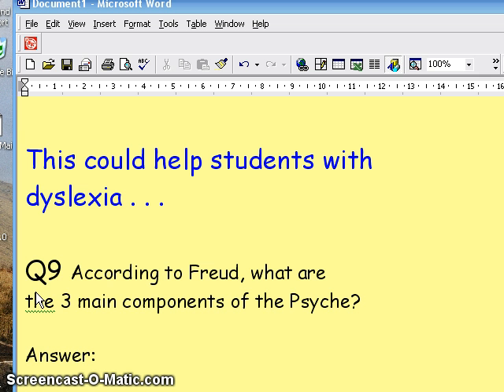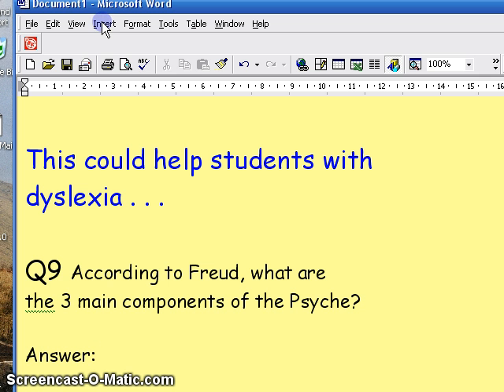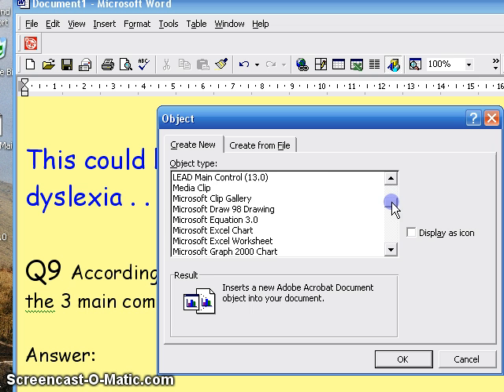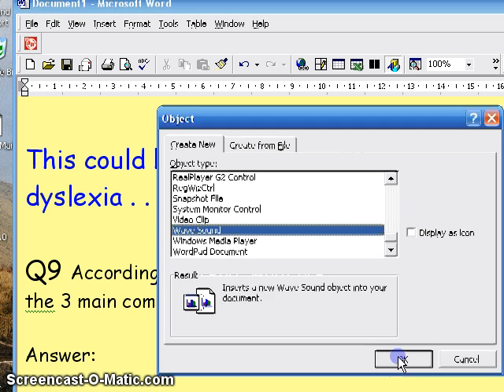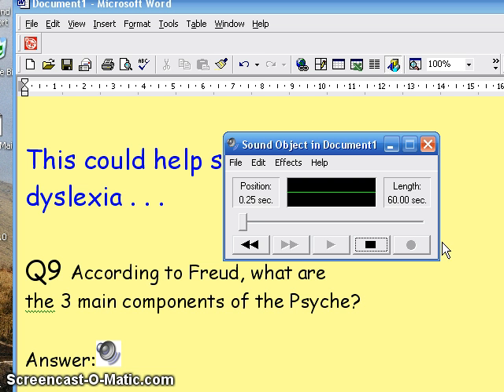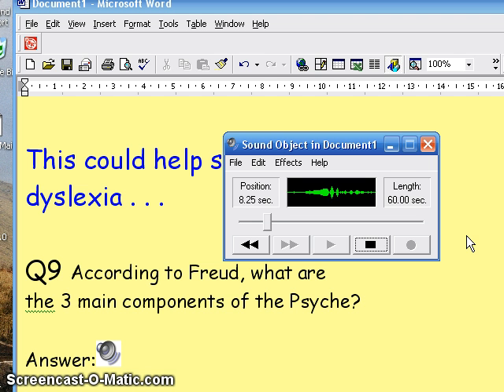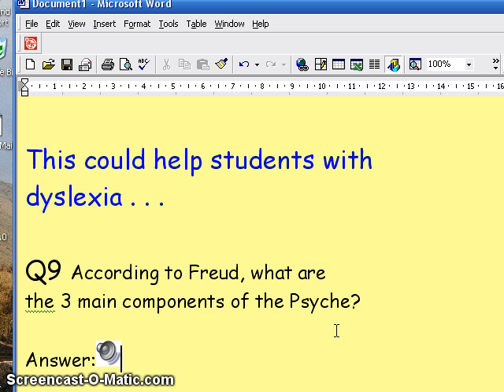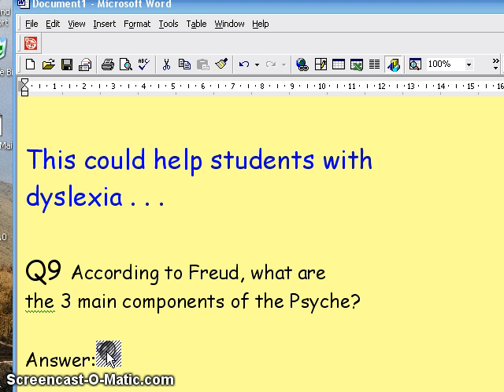Dyslexia help - don't write it, speak it in Word documents!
Instead of writing in Word you can add your own dictation! This can help anyone with dyslexia or writing difficulties to provide oral answers instead of written accounts. It can free you up to provide longer and more detailed responses, perhaps with a richer vocabulary too!